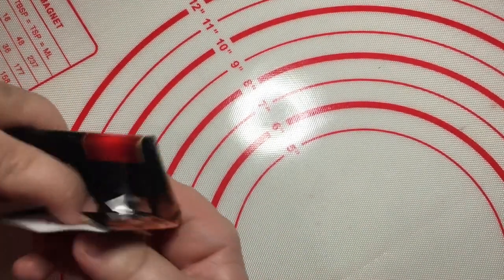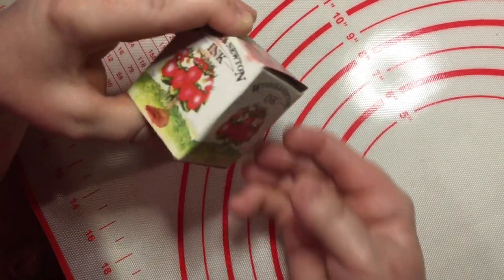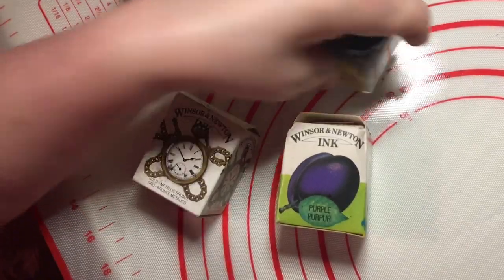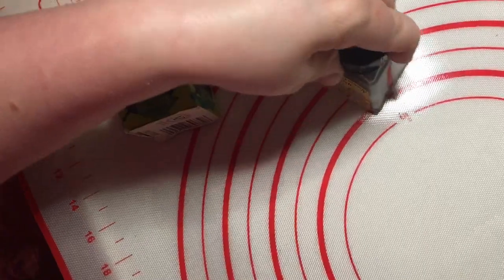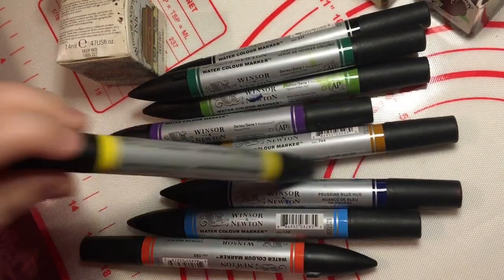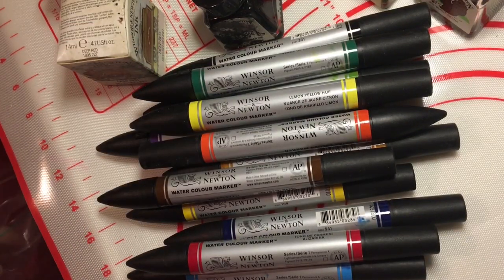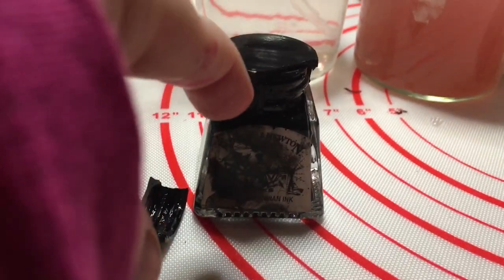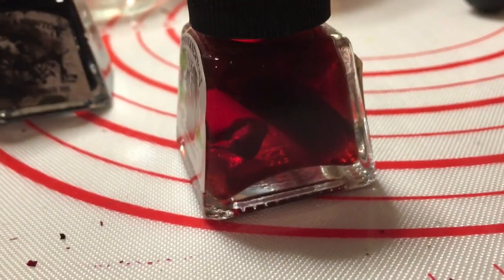Spring Arty finds | do you know what I found? Surprise art haul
In todays video I discovered a bag full of old art supplies while spring cleaning,

( I can no longer accept parcels from the USA or United Kingdom directly due to new customs fees France has introduced) My new Amazon Wish list fixes the issue. Login to your account then Create a French Amazon account.

Faber Castell pencil roll

Lamy Al-Star Broad nib fountain pen

2 conte sketching pencils

Hahnemeühle D & S landscape A5 sketchbook (red)

(USA) better value option of getting prismacolor pencils:

(USA) 12 pack prismacolor ColErase pencils

Daler  Rowney Aquafine watercolor set

London seventeen Wimbledon backpack

Steadtler eraser pack of 4 😍

Bic crystal Up biros

VLLO

iMovie

                        💝About me💝
Hi

❤️Music from ❤️

Pixabay music library

My own creations